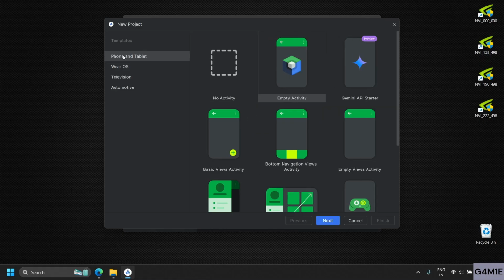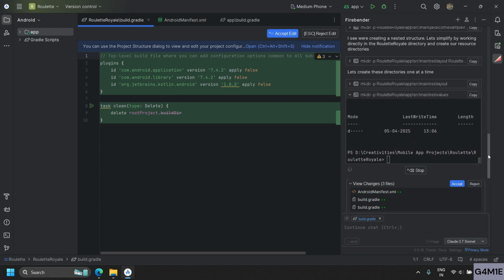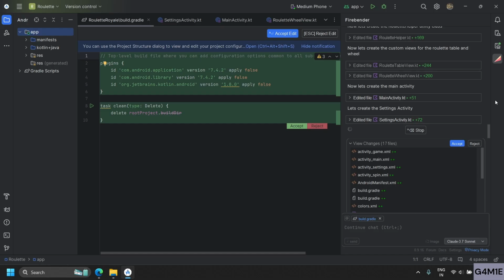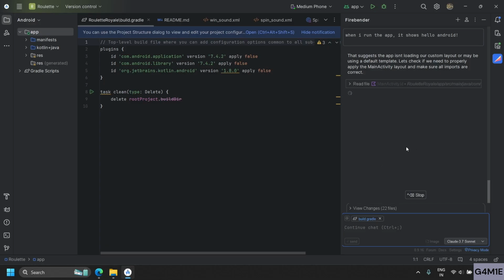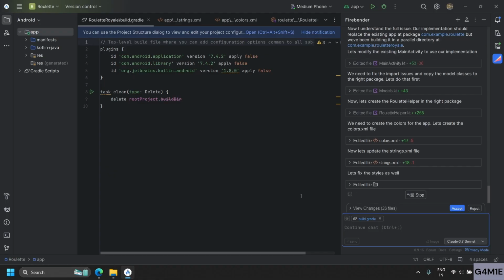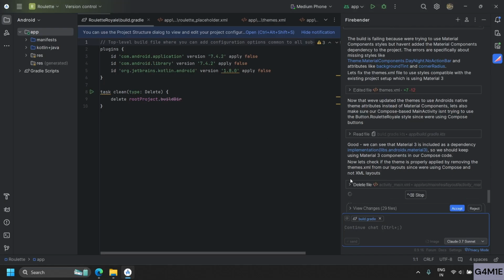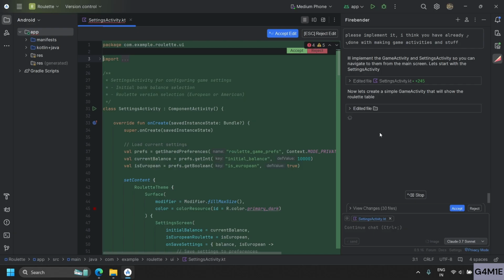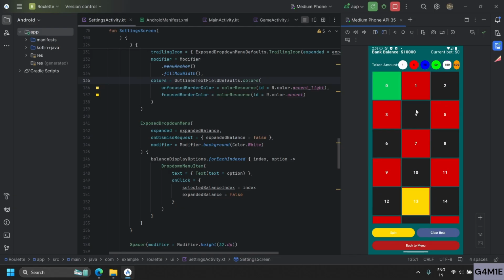Create an App from Scratch with AI | No Coding, No Problem!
🚀 Ever wanted to build your own app but don’t know how to code? In this video, I’ll show you how I created a fully functional app from scratch using only AI – no programming knowledge needed!

Whether you're a beginner or just curious about AI tools, this step-by-step guide will walk you through everything you need to know to get your app up and running in no time.

🔧 What You'll Learn:

Best AI tools for no-code app development

How to design the app interface using AI

Generating backend functionality without writing code

Publishing your app with just a few clicks

🧠 Tools Used:

1. Chat GPT
2. Android Studio
3. Claude Sonnet 3.7 (Free Version)

💡 Perfect for entrepreneurs, creators, or anyone curious about tech and automation!